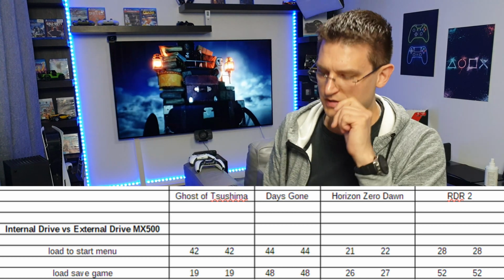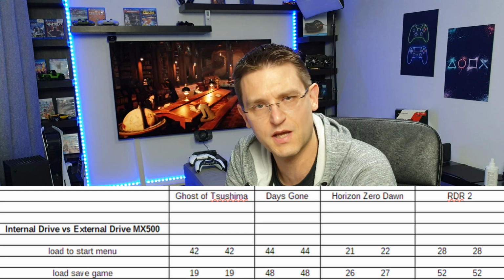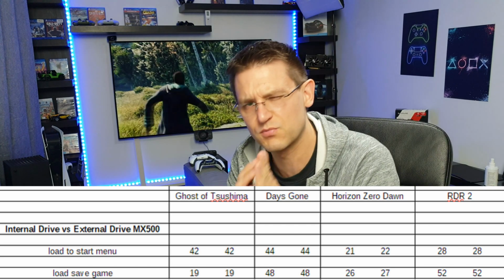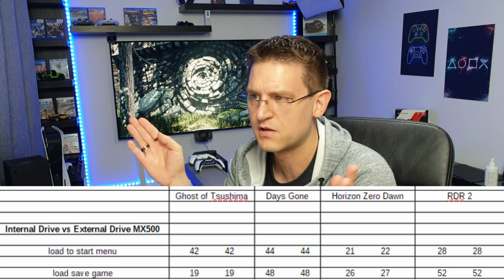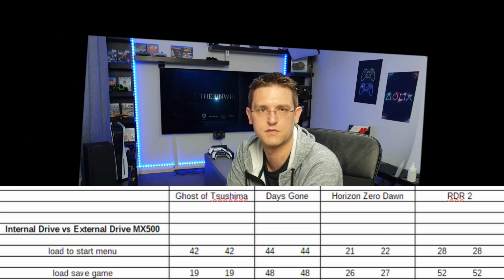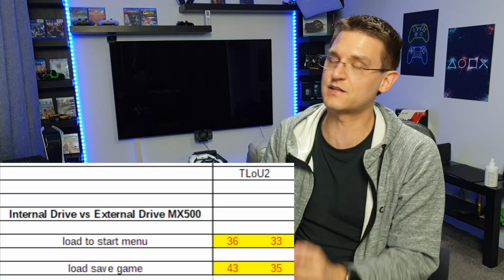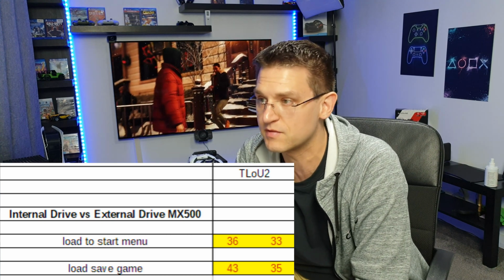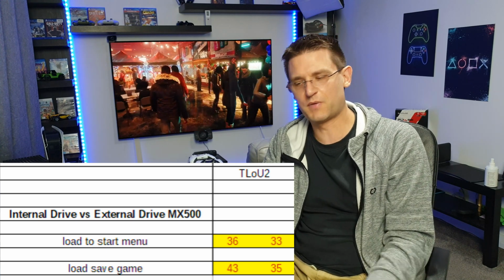Loading Times PS4 games on PS5 - Internal vs external SSD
Hello my friends. In this video I compare the internal SSD with the an external (MX100) SSD in terms of loading times from PS4 games.